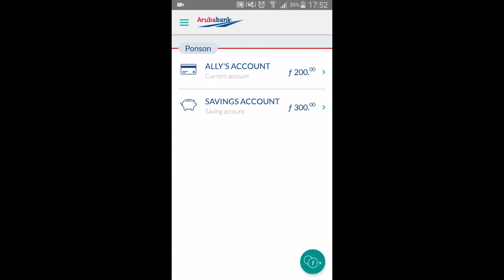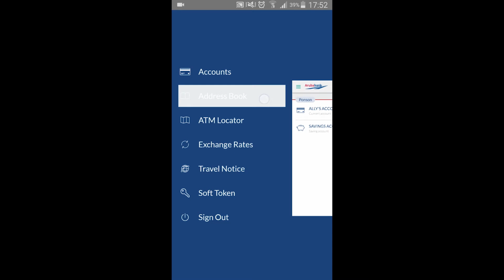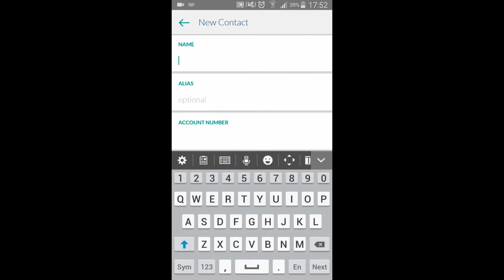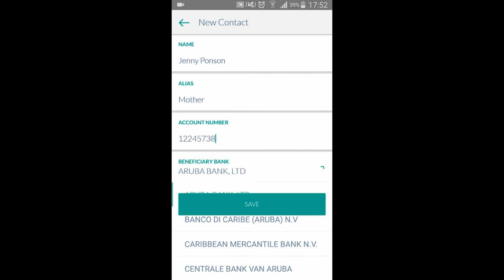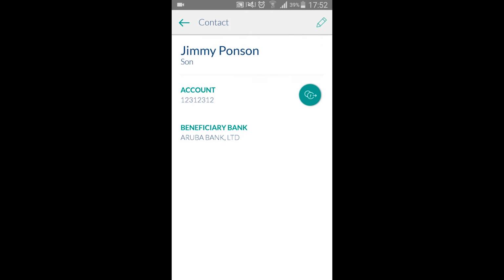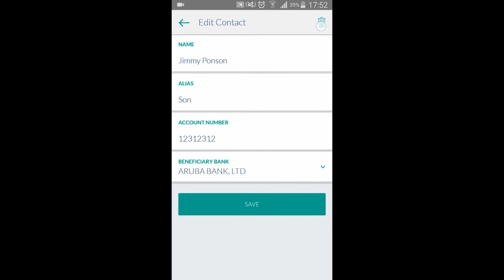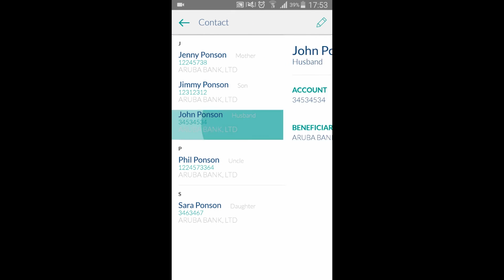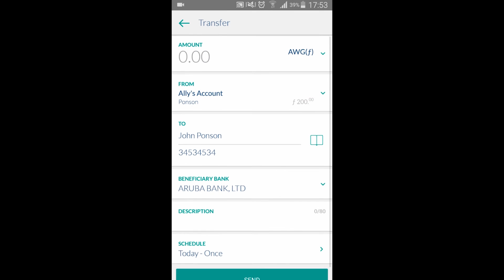Manage your Address Book with the Aruba Bank App – English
Information on how to manage your “Address Book” using the Aruba Bank App®.